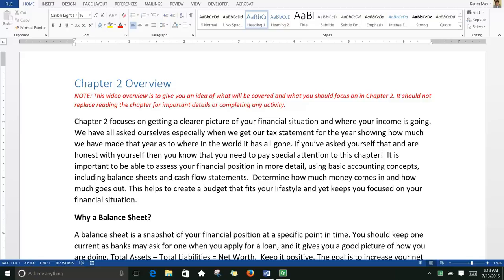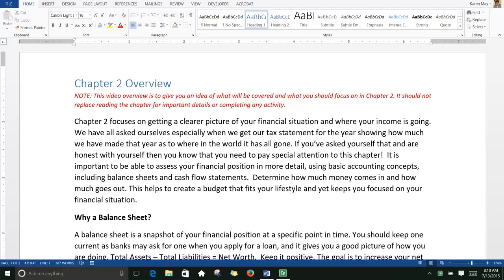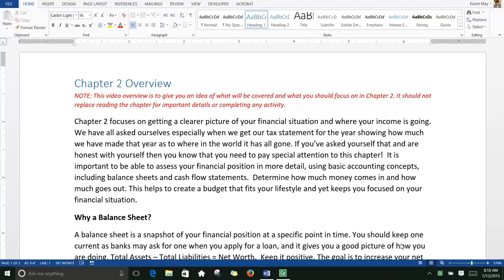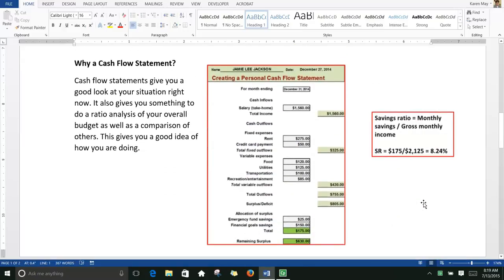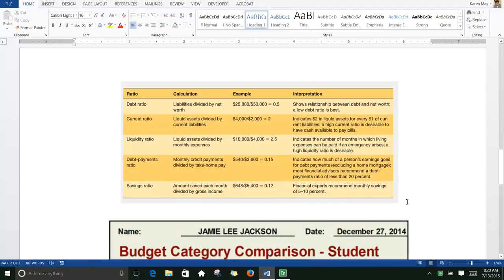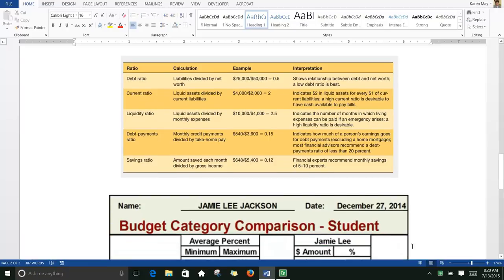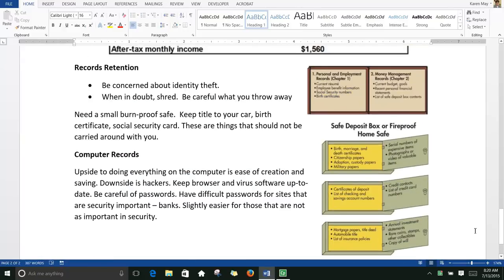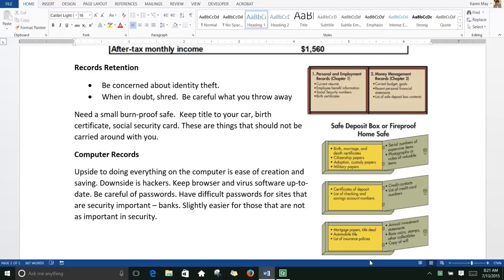Chapter 2 Overview